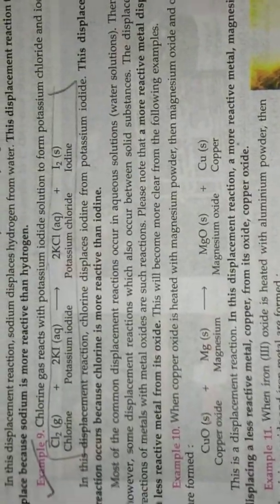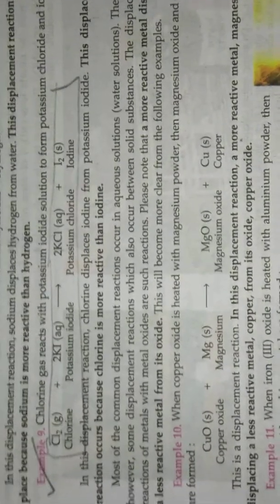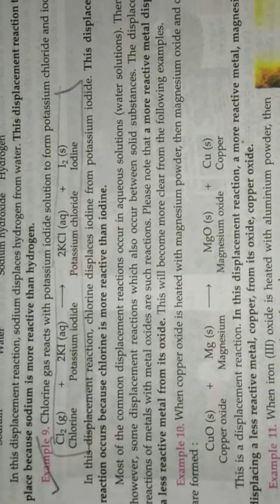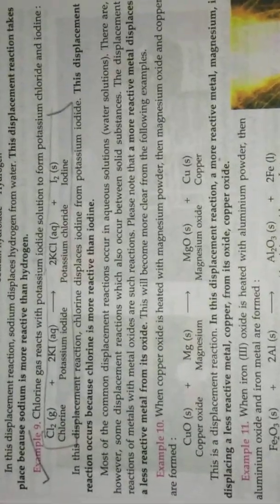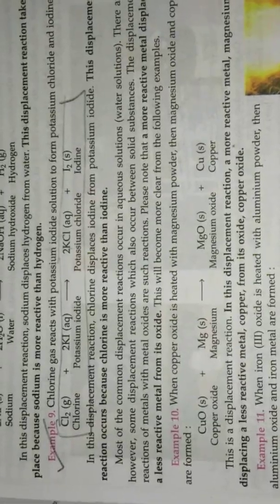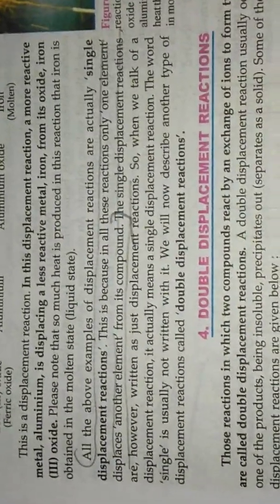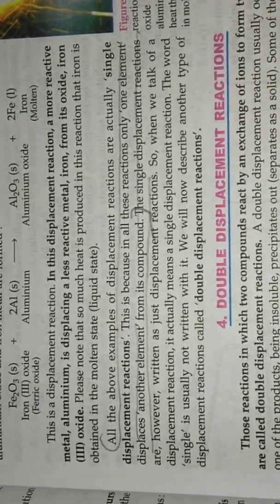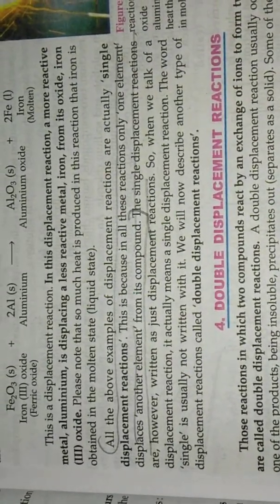Chapter- Chemical reactions and equations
Topic- Displacement reaction// Sunita Mishra